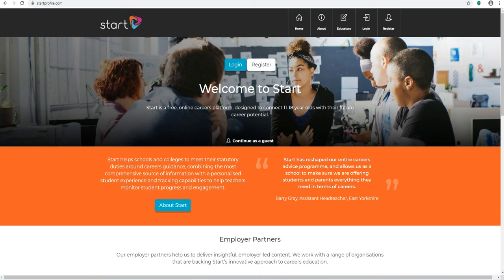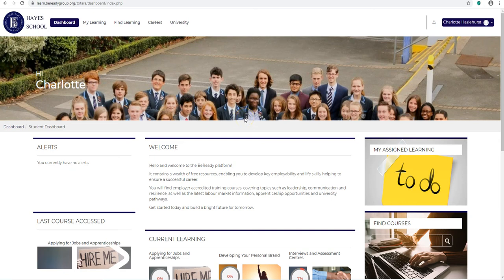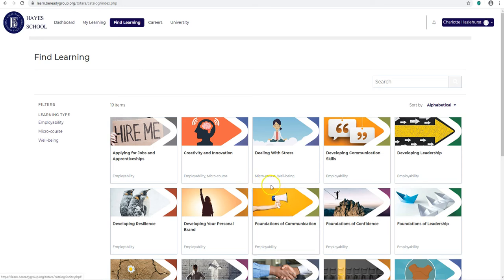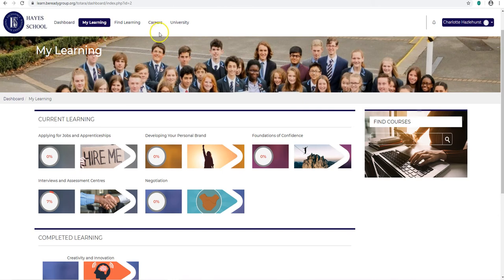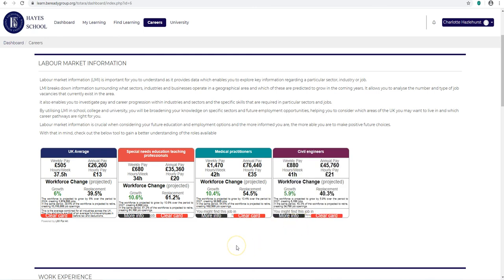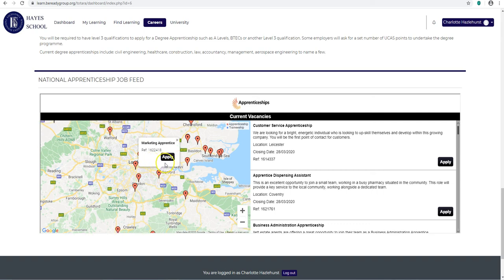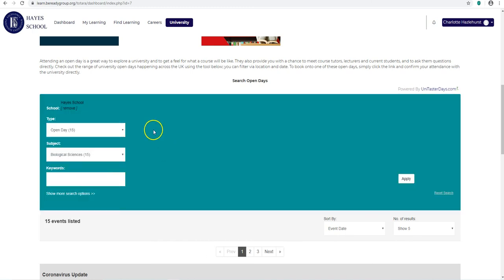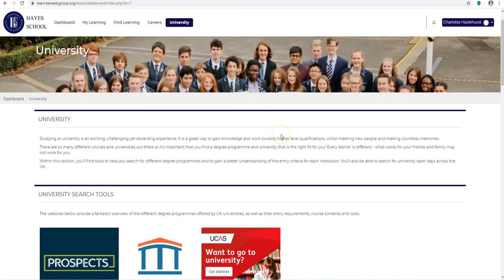BeReady - for Hayes Students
A fantastic Careers website that enables you to :
*Develop yourself through online learning modules.
*Gain certificates and badges that you could use to bolster your CV, or personal statement.
*Search the map for live Apprenticeships at all levels.
*Search for University Open Days
..all exclusively for Hayes Students!